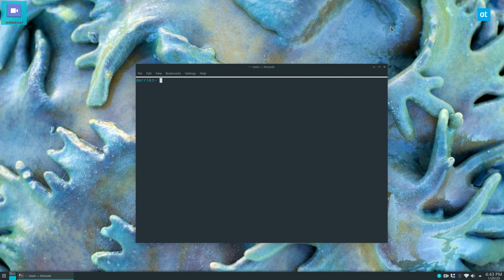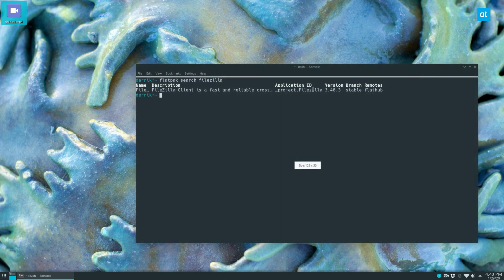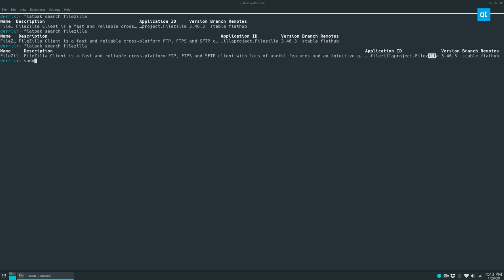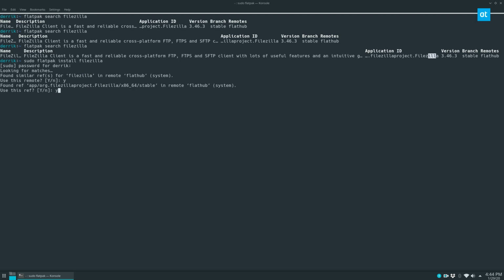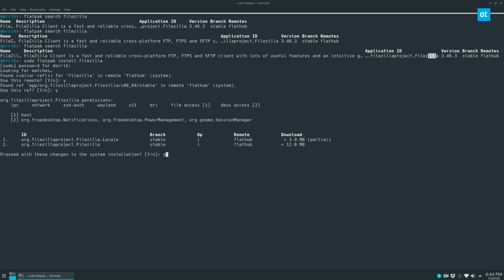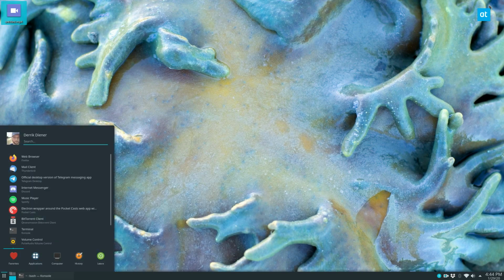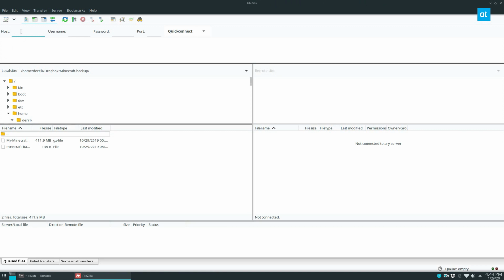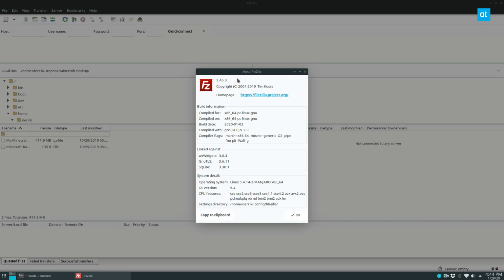How to install FileZilla on Linux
While many people on Linux scoff at the use of FTP, as it is ancient, it still has its uses, like quick file transfers over SSH, moving large amounts of data over a LAN, or for emergency server backups.